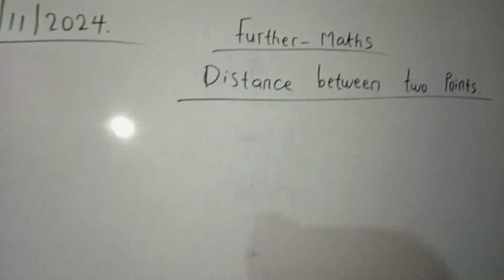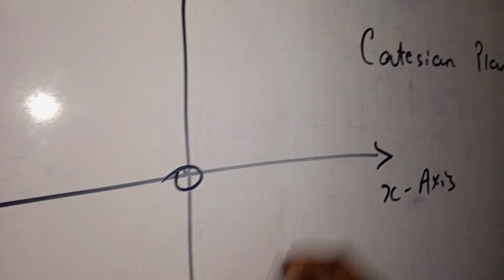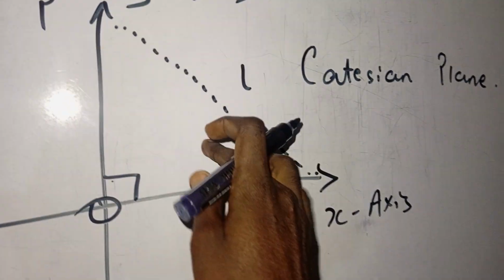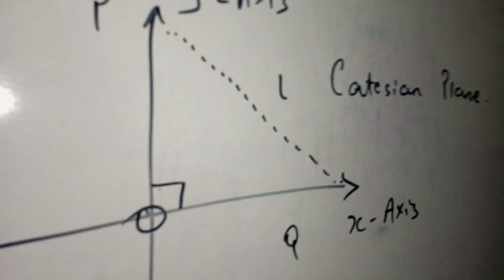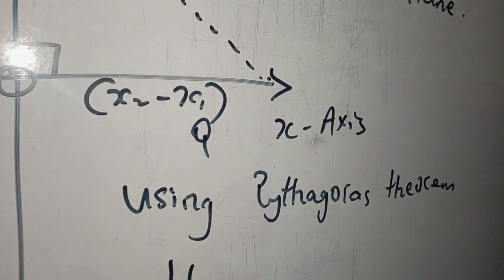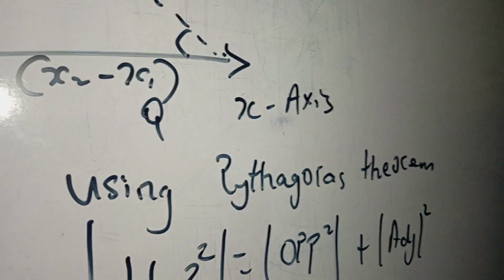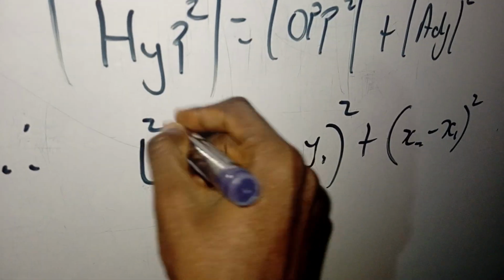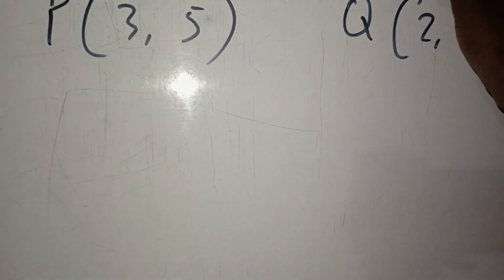Distance Between Two Points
Remember in the video,I stated the Meaning of a Cartesian plane, A Cartesian plane is a graph of  x-y axis, Crossing at Origin 0.
when looking for the distance between two points,Apply the formula given.
Note that,For every Co-ordinates:There are two axes,X and Y; Horizontal and Vertical.
I wish Every student the very best in each and every of their endeavors.